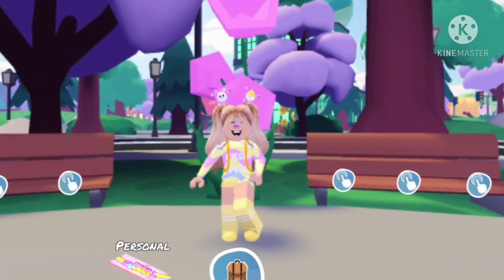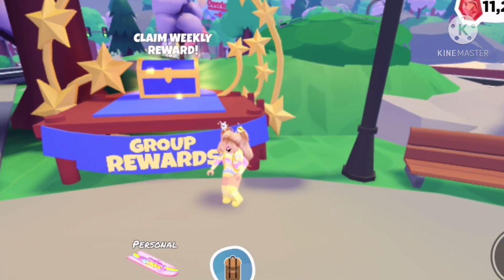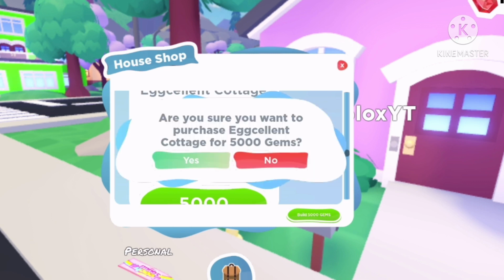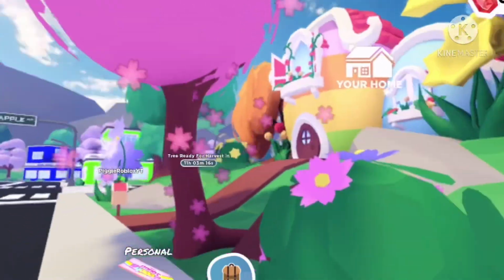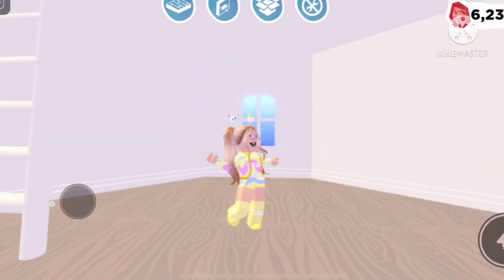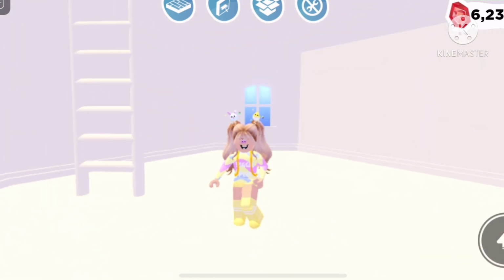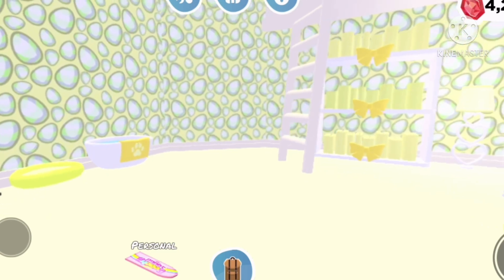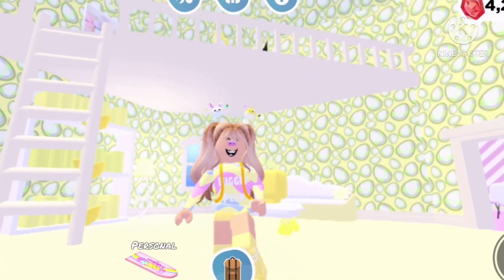Decorating The NEW *Eggcellent Cottage*||Easter Event Part 2||Overlook Bay🐰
Hello Piggie Peeps! I hope you enjoyed today’s Overlook Bay Video ♡︎

🎀ROBLOX USERNAME - PiggieRobloxYT

💗Upload Schedule💗

I upload DAILY videos! I usually upload my videos at 6:00 - 11:00 est on weekdays and at a random time on weekends.

How to become a Piggie Peep!
Step 2: Like the video👍
Step 4: Follow my roblox account
Also if you have Instagram and Twitter go

Credits:

Intro Song
Credit: NCS

Background Music
Music: Play with me!

Hello Everyone! If you are new to my channel, welcome and if you are returning welcome back! My name is Piggie. In my free time I enjoy making YouTube videos on my two channels, PiggieRoblox and PiggiePlayz Gacha.

What should you expect on this channel?

On this channel I mainly focus on Adopt me, Traitor and Overlook bay videos.
Overlook bay is a game on roblox where you can take care of pets and do tasks as an adult all round the map.
Traitor is a murder mystery type game. You can be a civilian, agent or traitor. There are tasks all around the maps for the civilians to do and they must escape at the end.
Adopt me is also a game on roblox. The main purpose is do adopt children and roleplay. Instead most people hatch eggs or spend robux in order to get pets. People age them, trade them and take care of them to earn money.